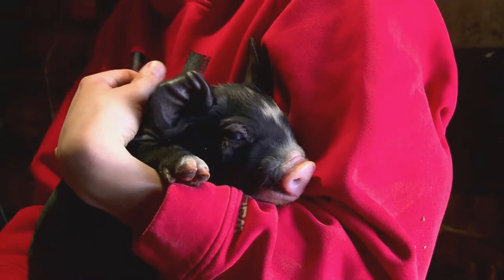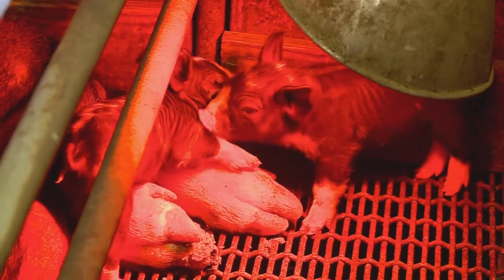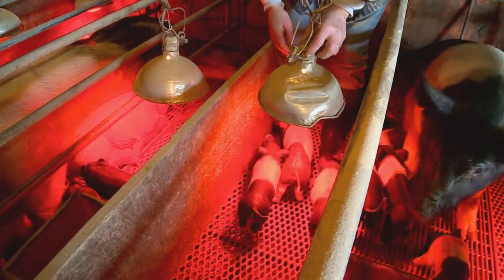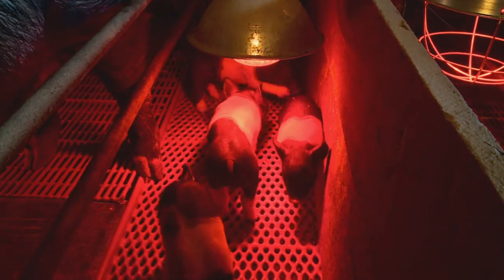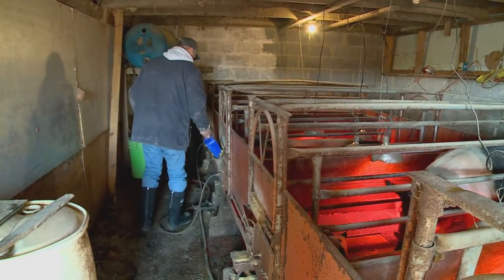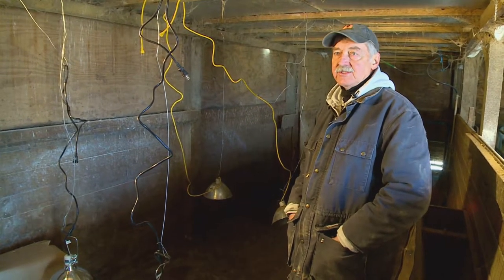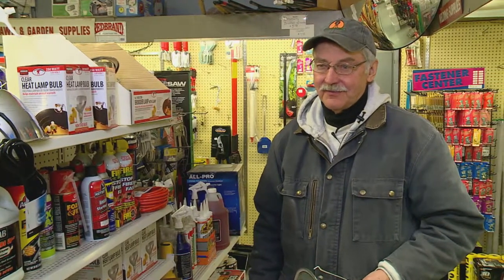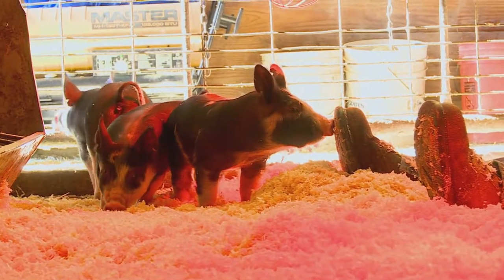Keeping Baby Pigs Warm in Winter | MD F&H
As temperatures dip, farmers need to winterize barns used to house livestock, just as homeowners winterize their homes. Farmer Dale Hough of Woodcamp Farm in Mount Airy takes viewers through the winterizing process and introduces them to the beneficiaries of his efforts: an adorable litter of piglets.

Episode 611